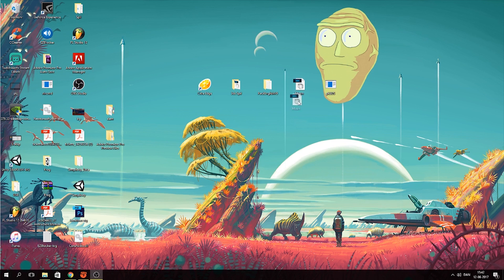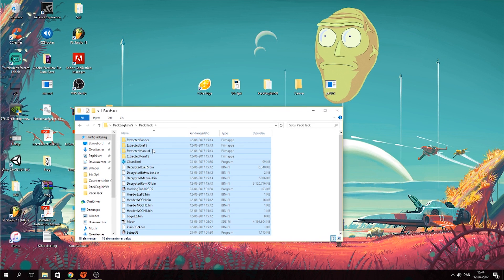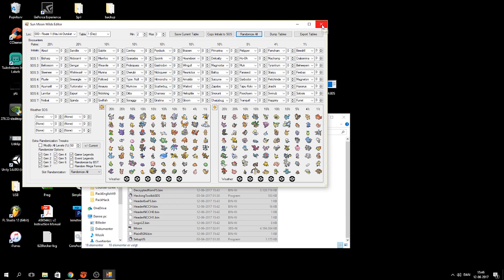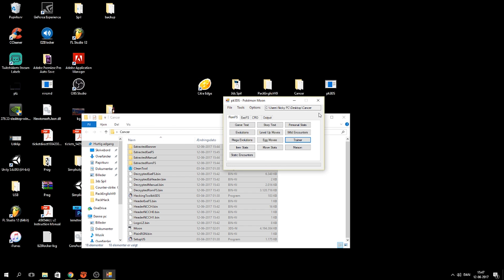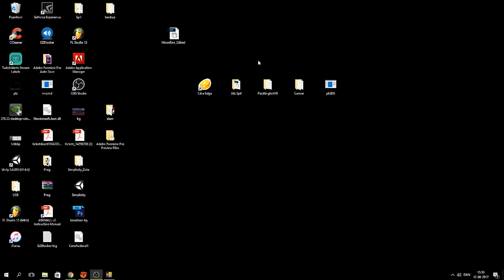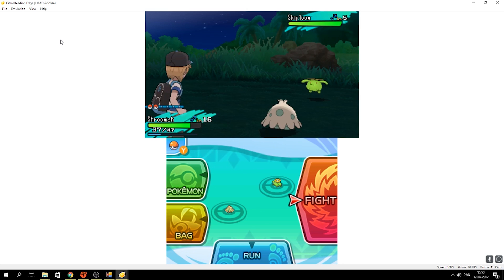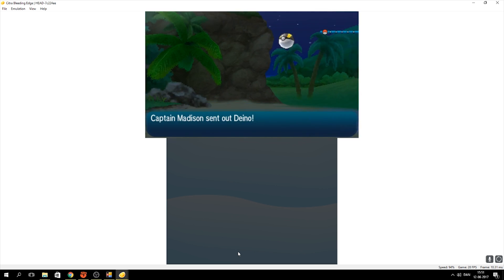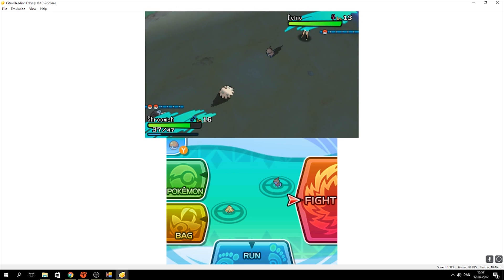How To Randomize Pokemon Games For Citra!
This is a easy tutorial on how to randomize any pokemon game for the citra emulator!